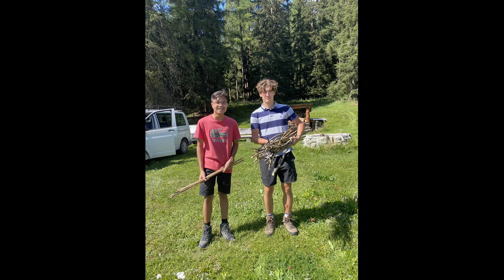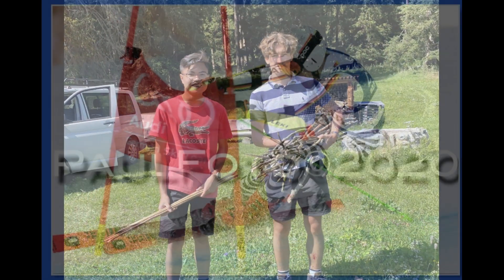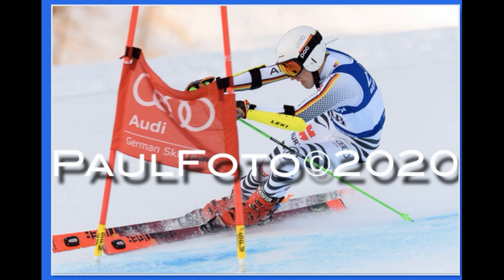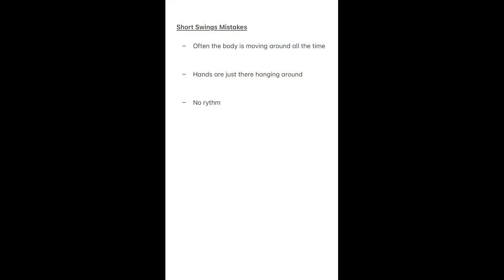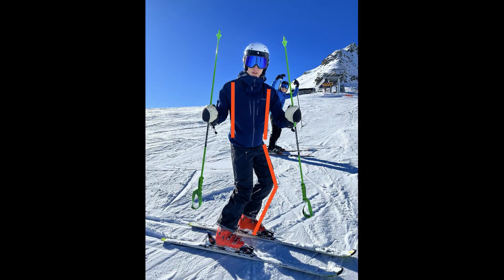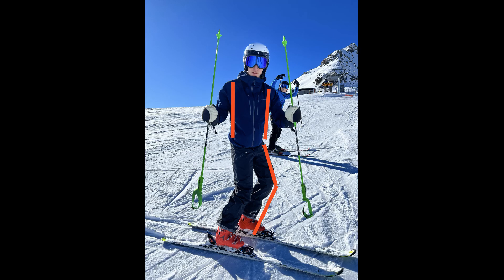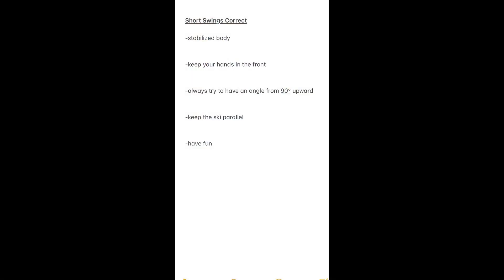Ski Tips- Stabilisation of the Body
This Video shows you can keep you body more stabilised while skiing.